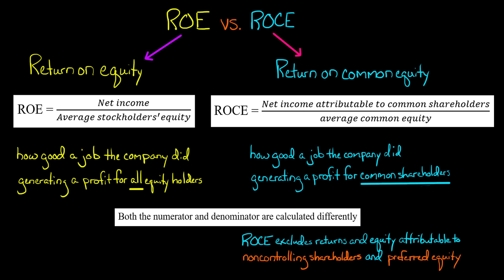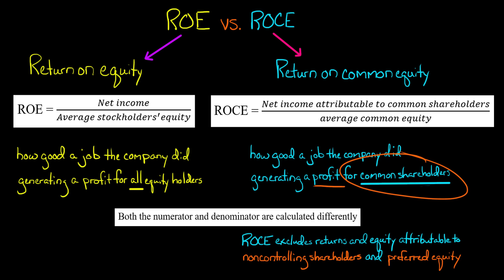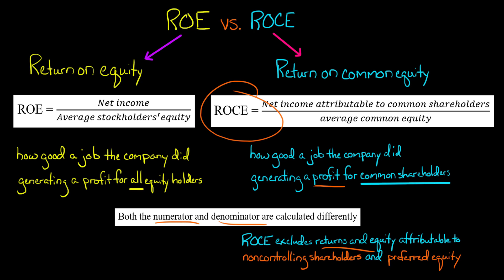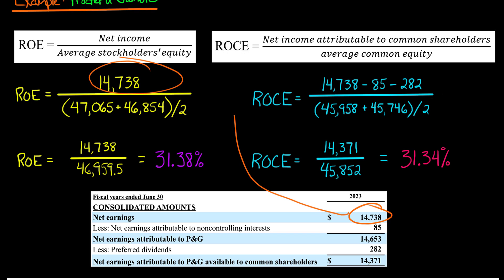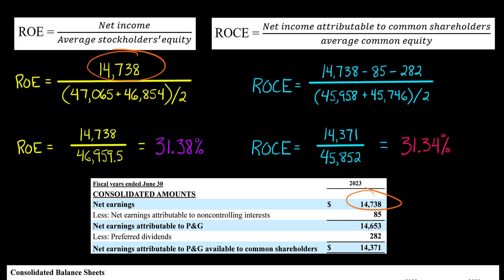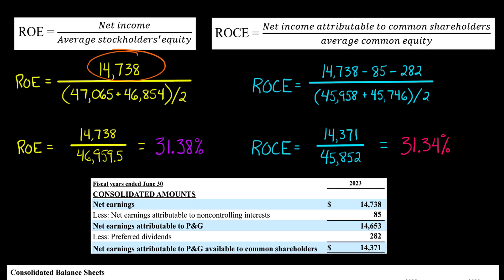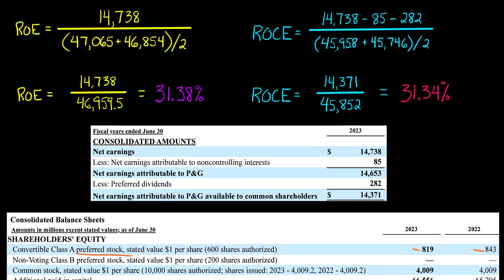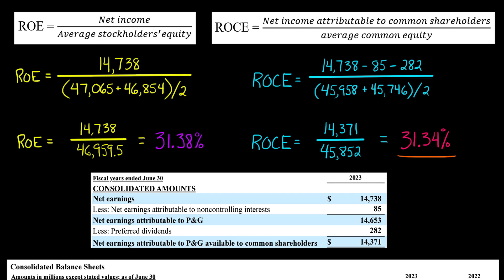ROE vs. ROCE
This video discusses the difference in calculating ROE (return on equity) versus ROCE (return on common equity).

Note that ROE (return on equity) is net income for the WHOLE company divided by average stockholders’ equity, with the latter including all sources of equity (common equity, preferred equity, equity of noncontrolling interests).

ROCE (return on common equity), on the other hand, is net income attributable to COMMON shareholders only (net income – income attributable to noncontrolling interests – preferred dividends) divided by average common equity, with the latter only including common equity (stockholders’ equity –equity of noncontrolling interests – preferred equity).

Thus, ROE and ROCE differ in that ROCE excludes the return and equity related to preferred shareholders and noncontrolling interests and ONLY focuses on the return and equity related to common shareholders.

Hypothetically, if a company had NO noncontrolling interests or preferred stock, then its ROE would be the same as its ROCE.

So which one should you use?

If you’re wanting to know how good a job the company did generating profit specifically from the perspective of a common shareholder, then you should use ROCE.
ACCESS INDEX OF VIDEOS
CONNECT WITH EDSPIRA
CONNECT WITH MICHAEL
ABOUT EDSPIRA AND ITS CREATOR